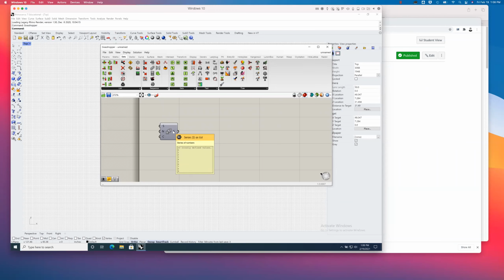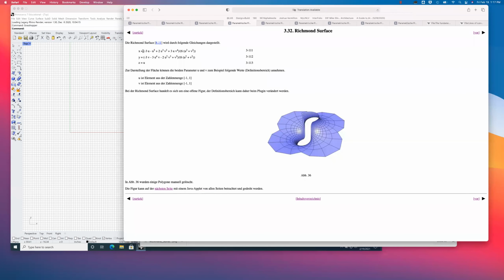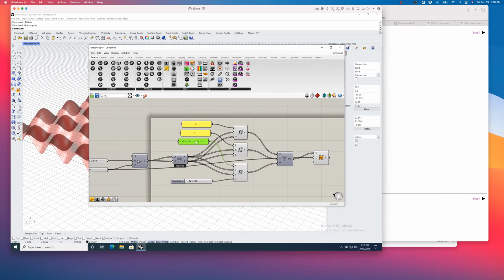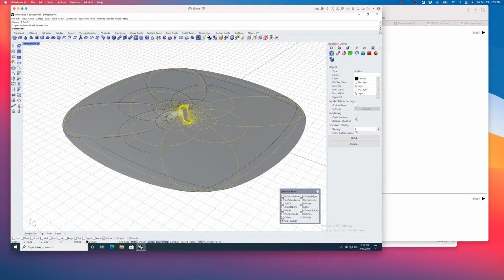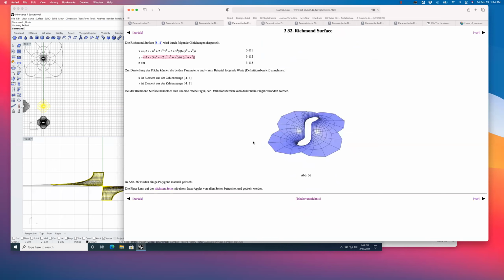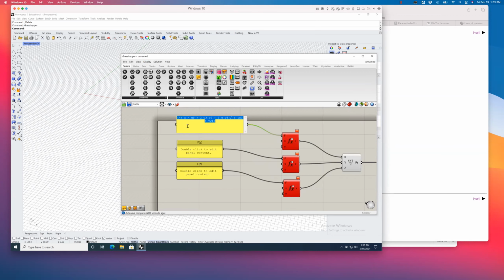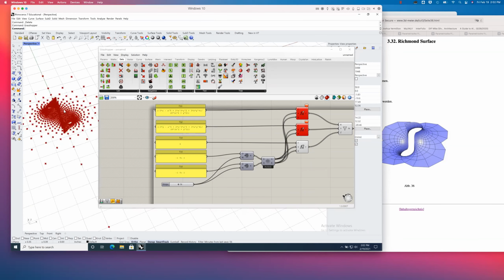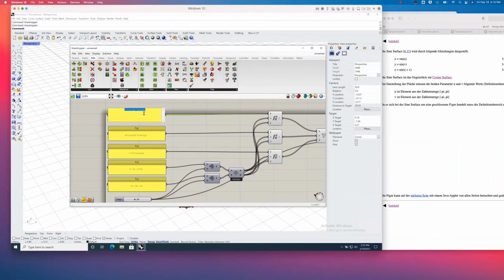Generating Parametric Surfaces with Math Expressions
Quick Tutorial on Evaluating Mathematic Expressions to Solve for X,Y,Z coordinates